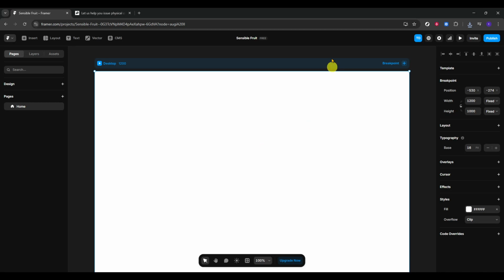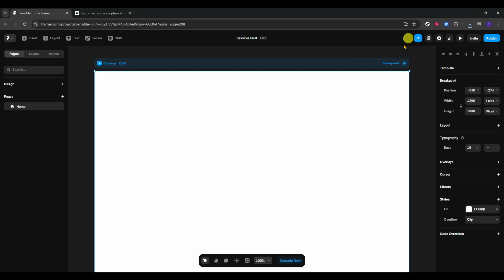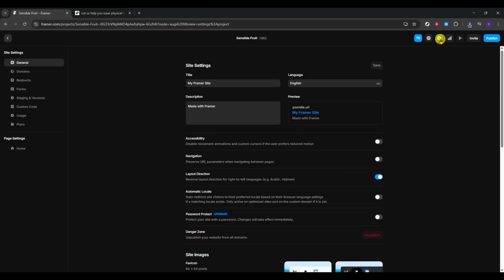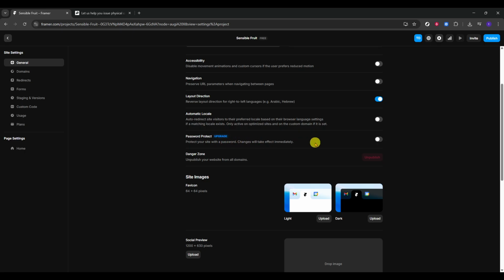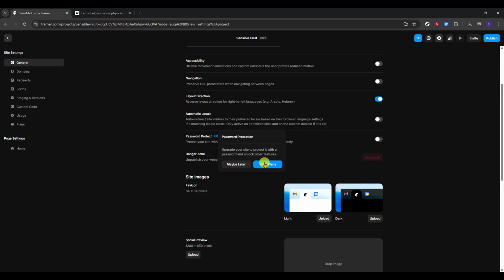How To Add A Password To A Framer Page (2026) (Step By Step For Beginners)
In this video, I’ll show you how to add a password to a Framer page step by step for beginners. You’ll learn how to password protect your Framer page, secure your website, and restrict access to specific content. This simple guide covers Framer security settings, private page setup, and how to lock your page with a password. If you want to create a members-only page or protect your content, this tutorial will help you do it easily in 2026.